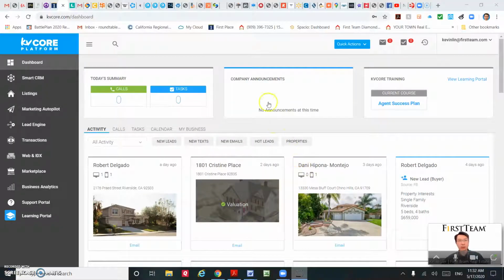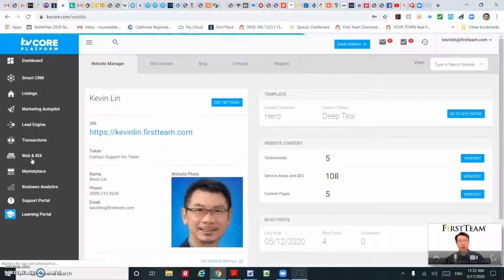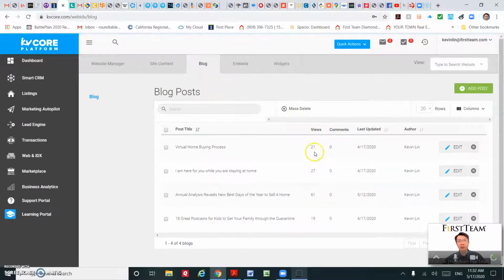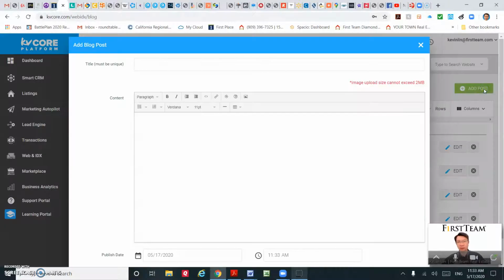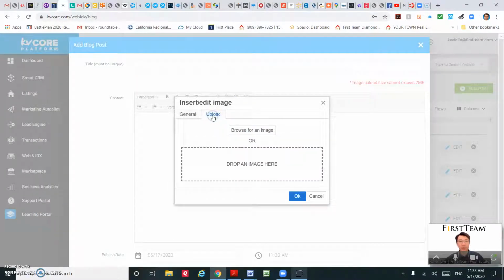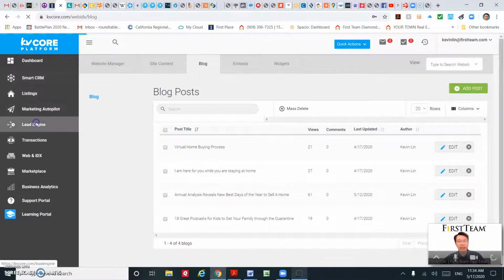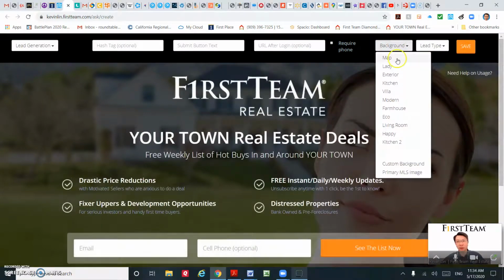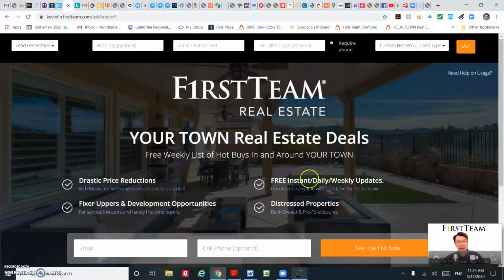How to Use Your Own Image as Landing Page Background in kvCore